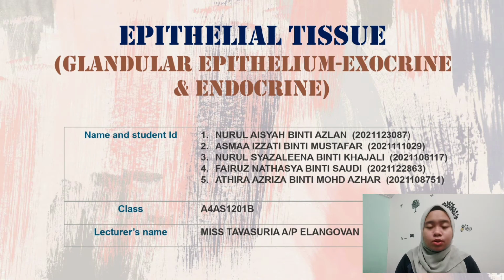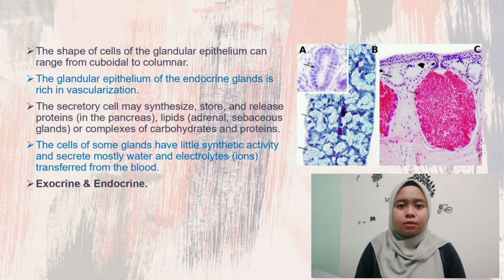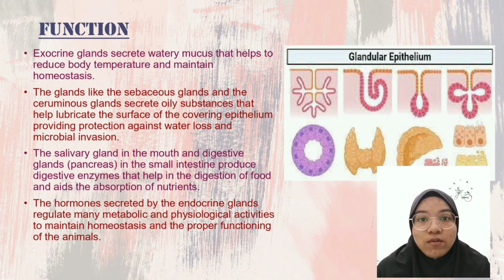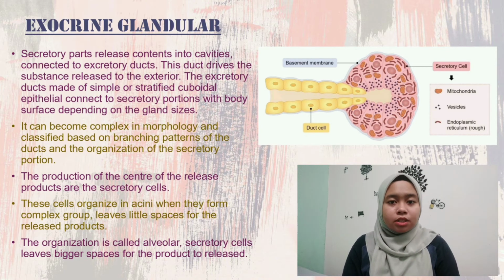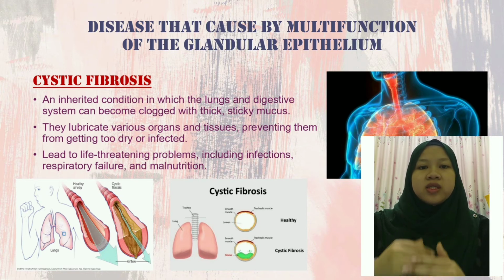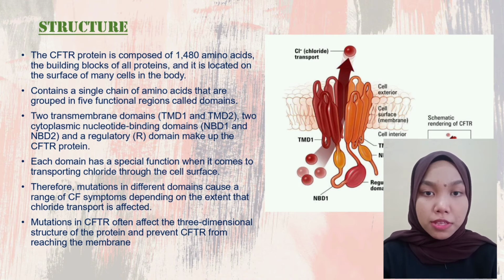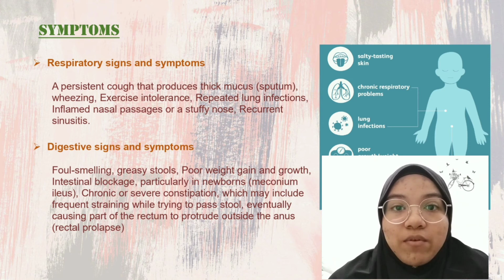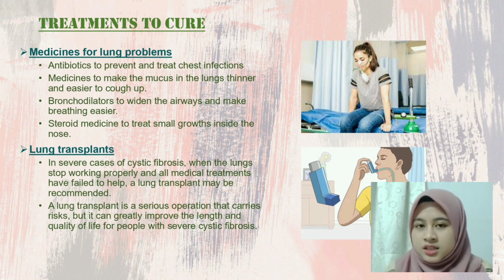Glandular Epithelium BIO122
Topic: Epithelial Tissue (Glandular Epithelium- Exocrine & Endocrine)
Class: A4AS1201B
Group 2
UiTM Kampus Tapah